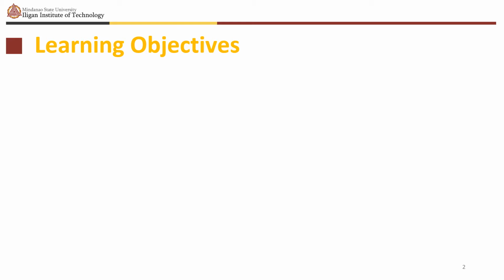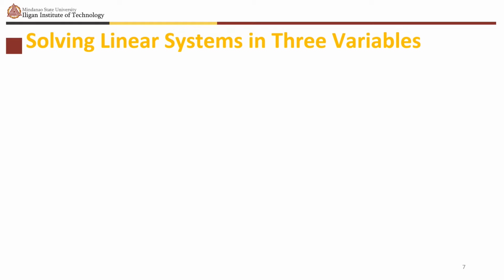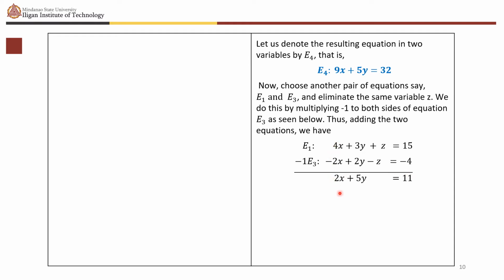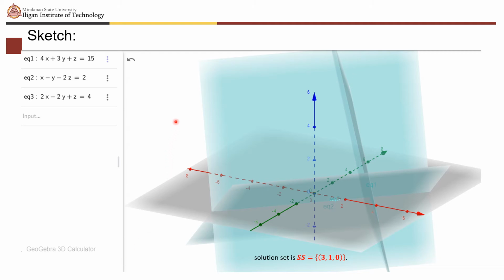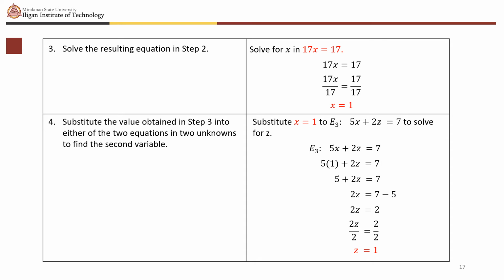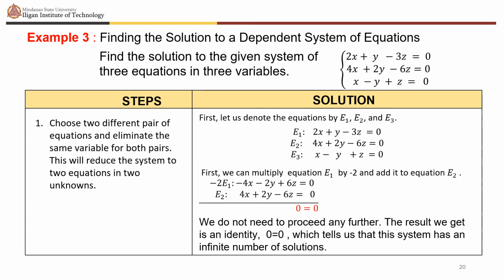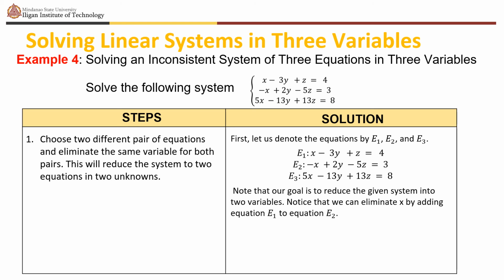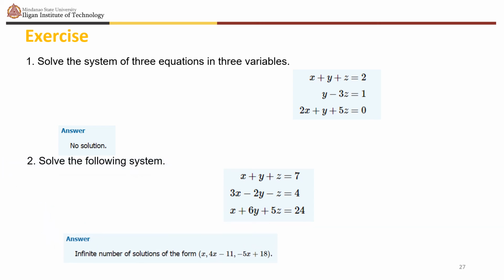6. Systems of Linear Equations in Three Unknowns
This  Lecture video was created for the Bridging class.
These notes were encoded with the help of the 4th year BSMath On-the-Job Trainees:
Niña Jeane Adolfo & Jennelyn Pisueña.